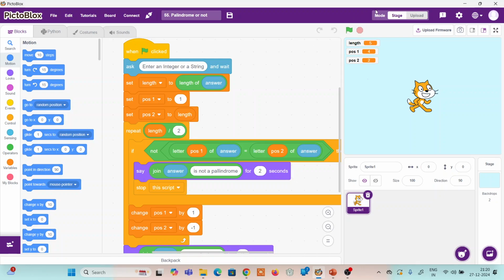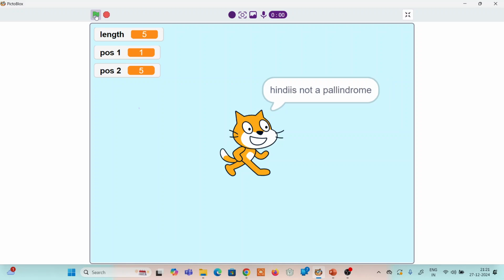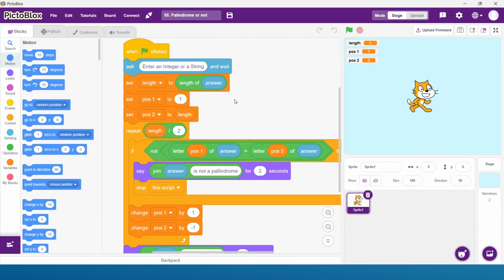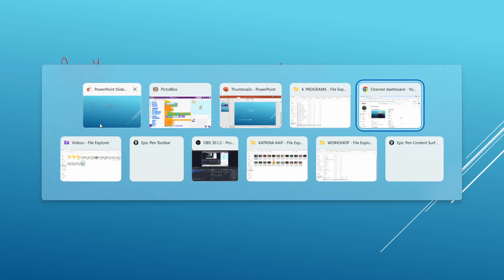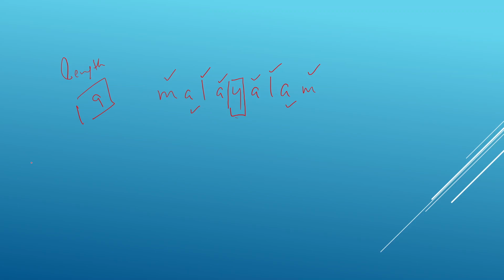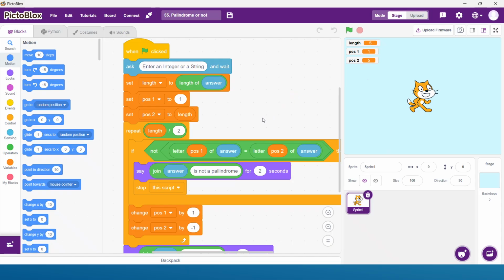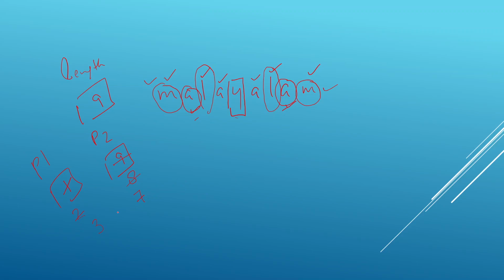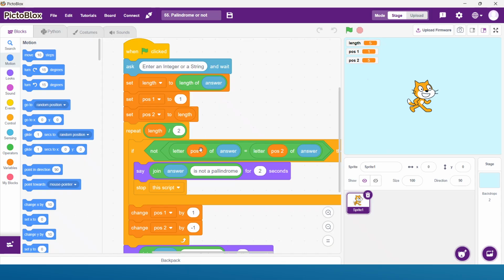Palindrome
This video will help you understand if the a given string is a Palindrome or not using Scratch & Pictoblox.